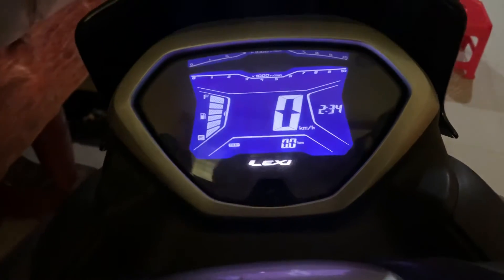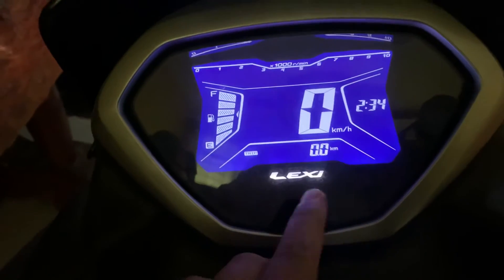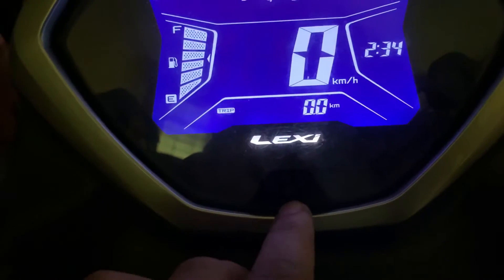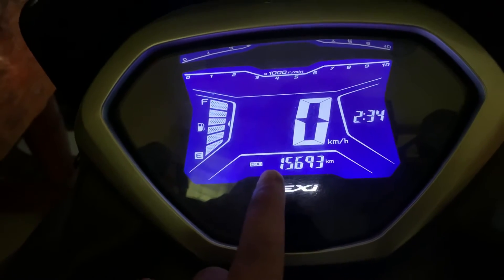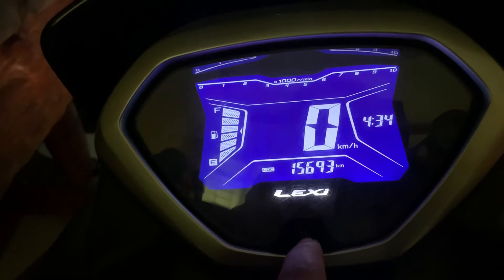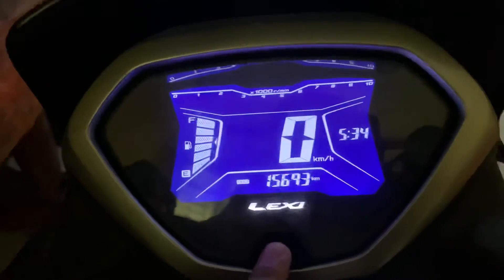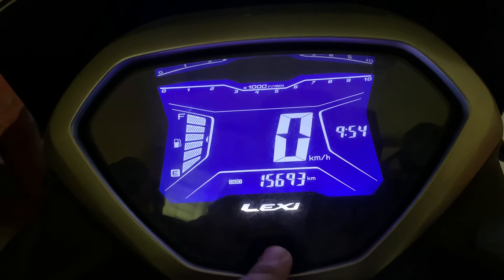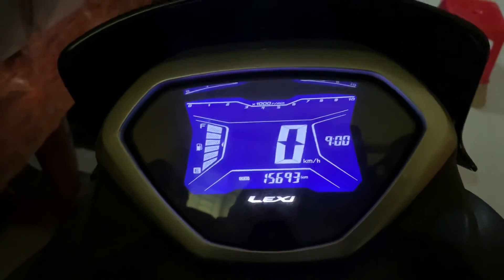How to set time on Yamaha Lexi 2021